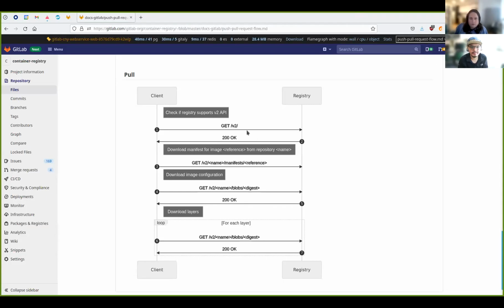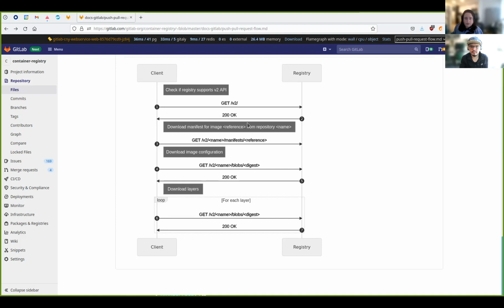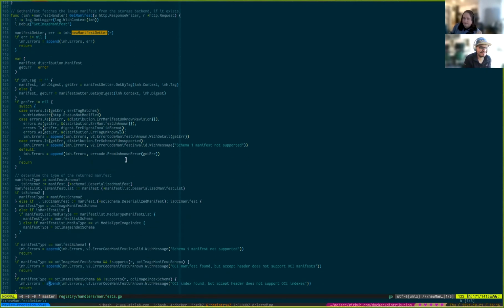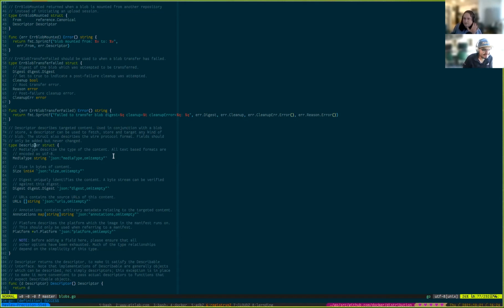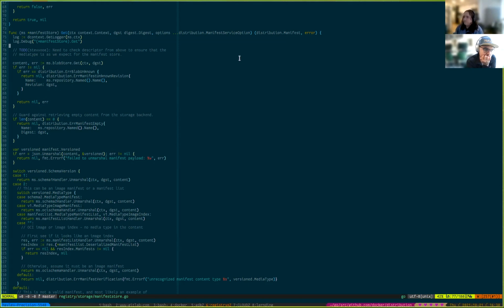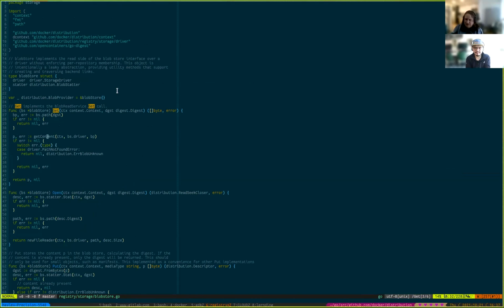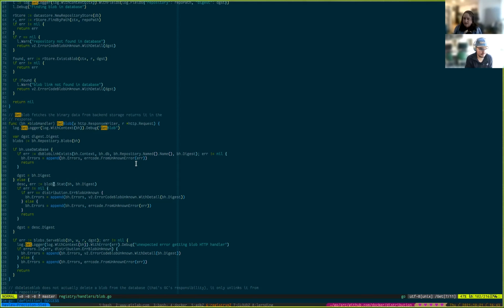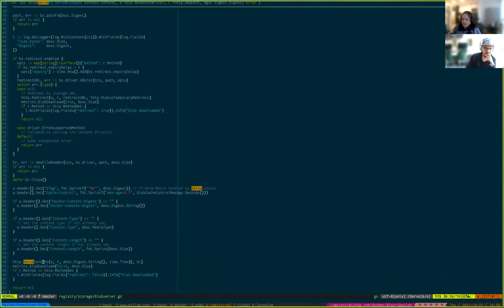Container Registry Pull Codepath Deep Dive (Filesystem Only)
Overview of the execution path for container registry pulls when using filesystem metadata.